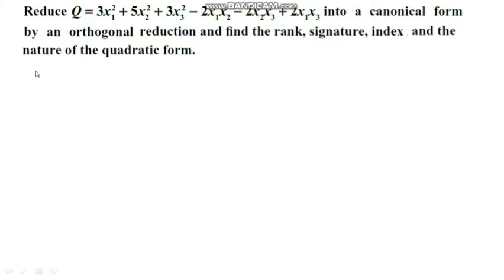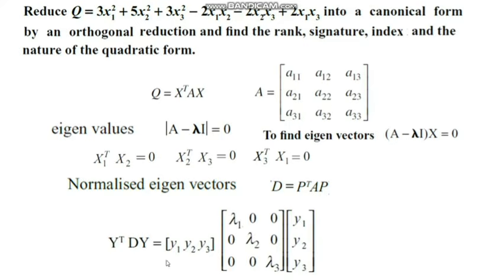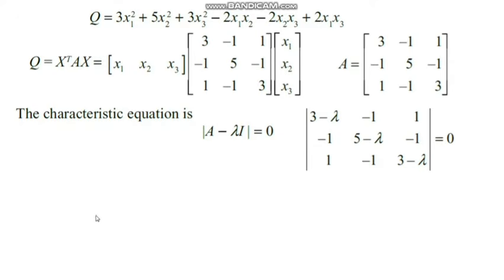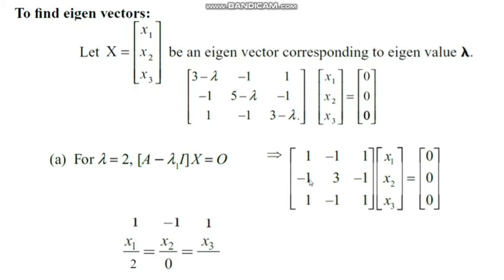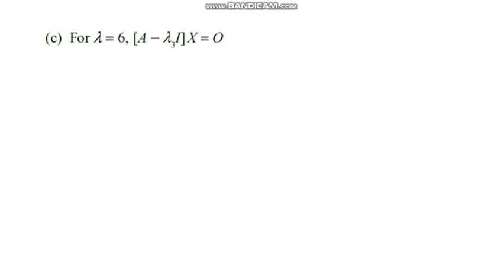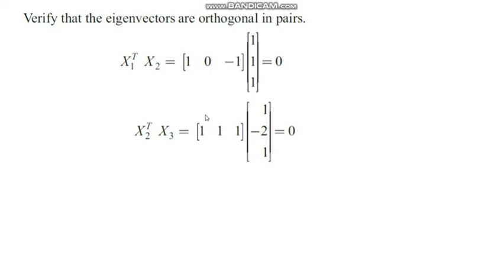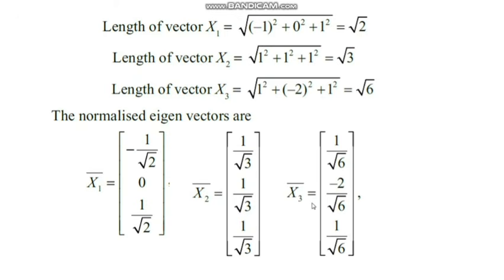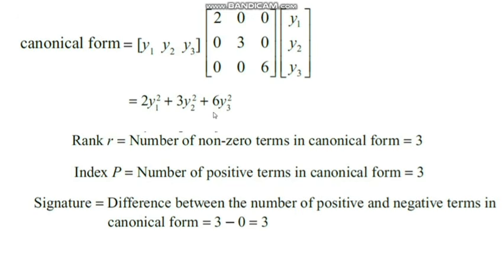QUADRATIC FORM INTO ITS CANONICAL FORM BY ORTHOGONAL REDUCTION | INDEX, SIGNATURE, NATURE